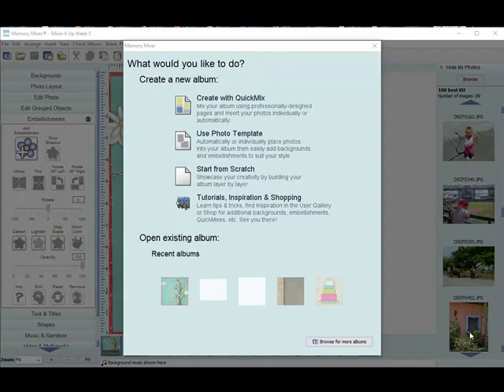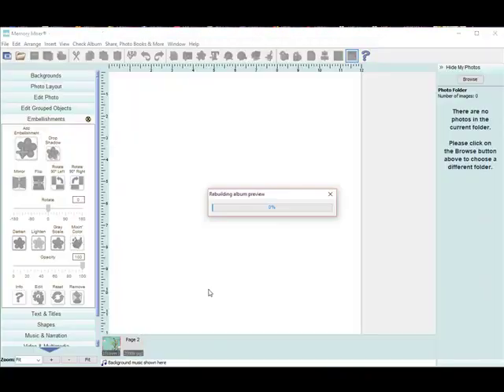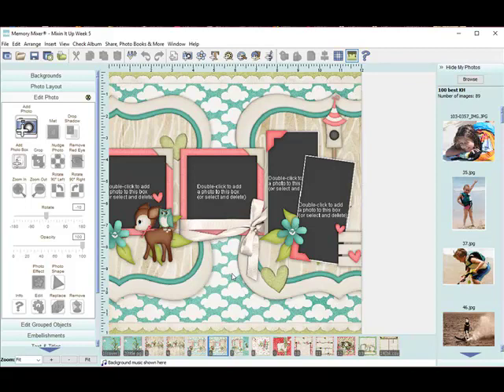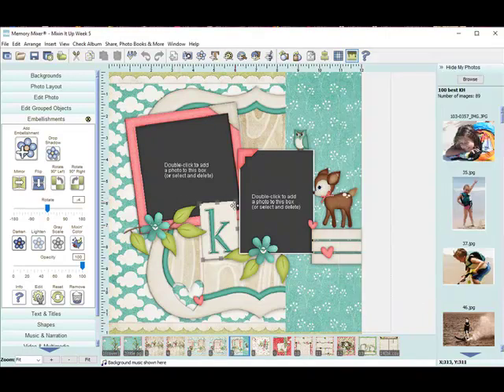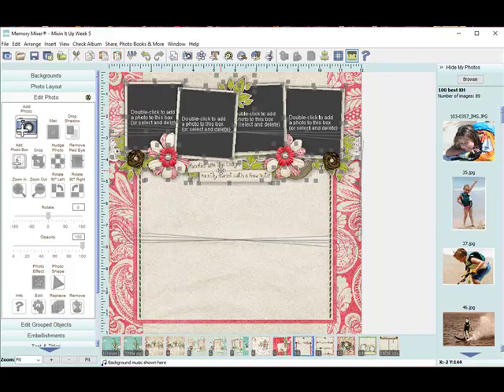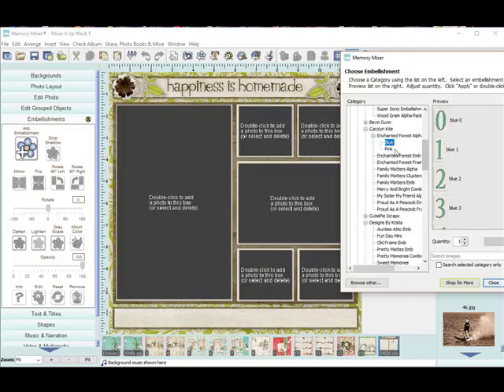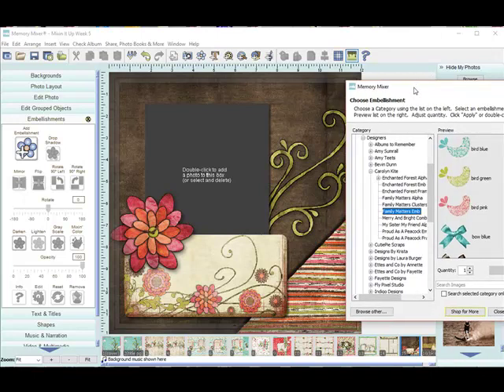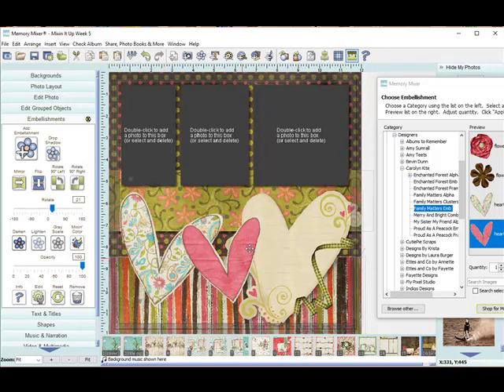Mixin It Up Week 5 Quick Design Tips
This MemoryMixer Tutorial will show you different ways to use QuickMixes to create personalized layouts.